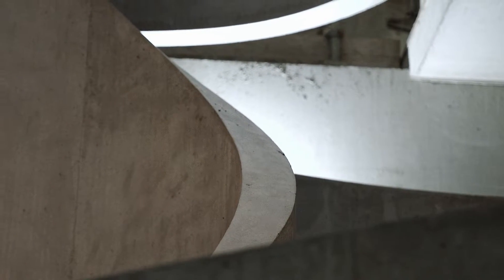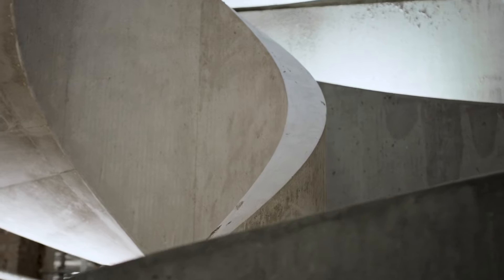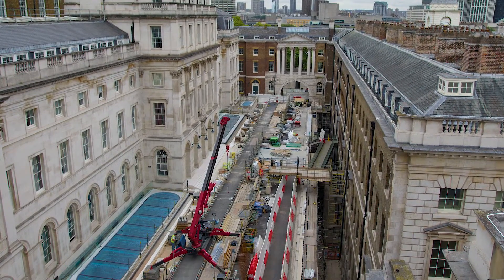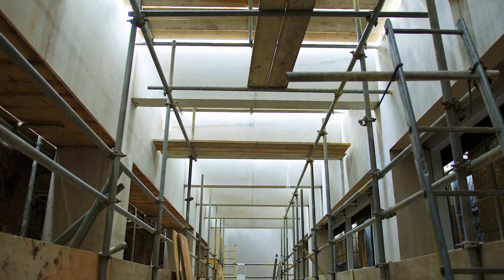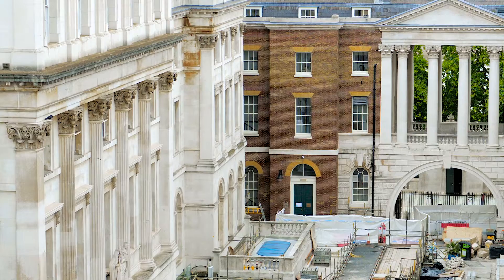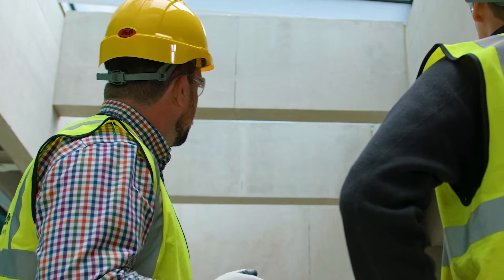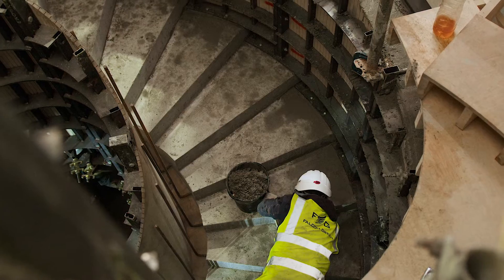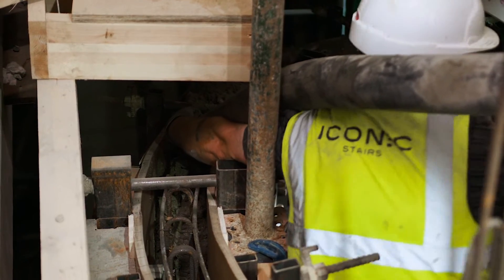King's College London - Watch the construction of the centre piece monolithic curved staircase.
King’s College London is one of the most prestigious universities in the United Kingdom.

Farrans is currently on site at King’s College London, completing refurbishment and alteration works to the Department of Engineering in the Quadrangle building. We have recently completed the construction of the centre piece monolithic curved staircase, a true feat of construction and engineering which looks like a work of art in situ.

The Quadrangle building is a two-storey basement located under the existing external quadrangle deck in an area of significant heritage located between the Grade I listed King’s Building and Somerset House, stretching between the prestigious areas of The Strand and The Embankment.

As experts in the education sector Farrans was well positioned to take on this complex, heritage led and technically challenging project in the heart of London city centre. The works are phased and include structural elaterations, shell and core works to create lightwells, an oculus, insitu helical stair, refurbishment of the quadrangle deck, King’s steps and Somerset House East Wing lightwell and the upgrading of existing building services within the live campus.